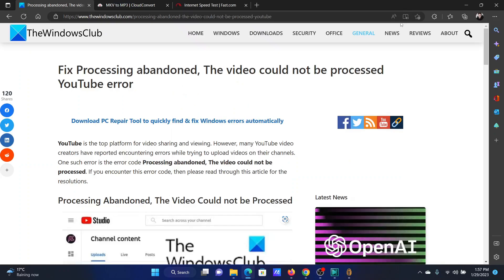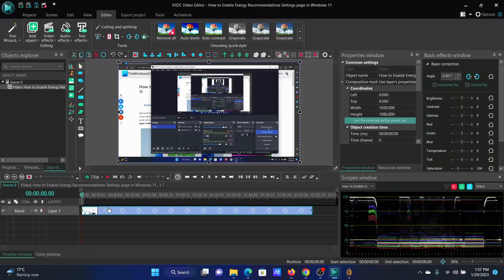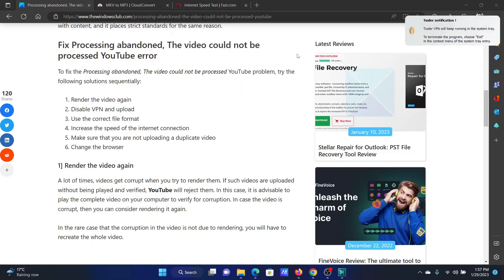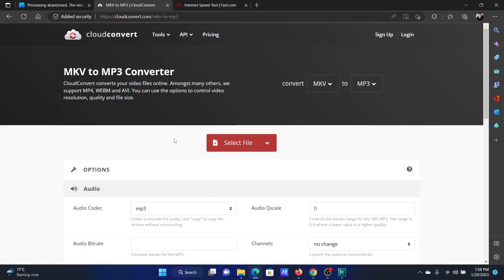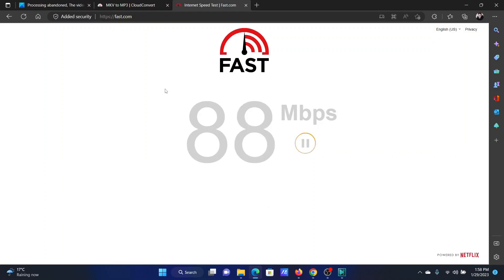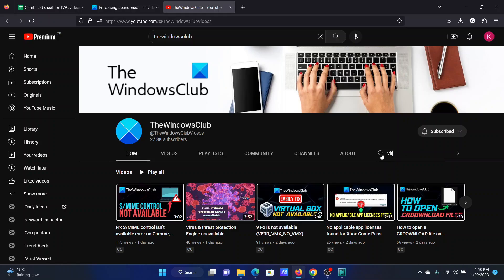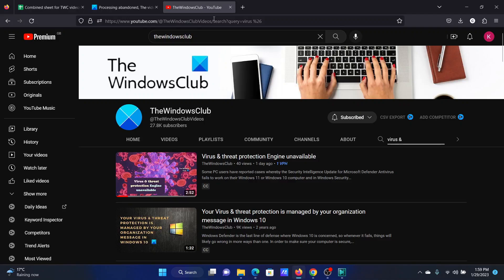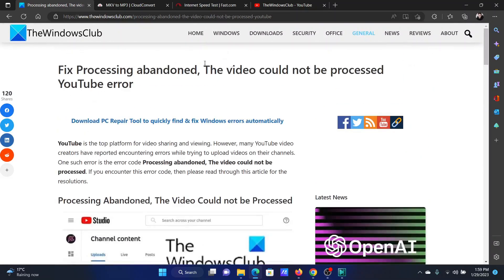Fix Processing abandoned, The video could not be processed YouTube error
The Processing Abandoned error basically means that YouTube is rejecting your video. The video could be rejected because of incorrect size and format. It could be rejected if you use a VPN connection. Other than this, incorrect upload speed can also cause the problem in the discussion. We can troubleshoot the problem sequentially isolating one cause at a time.

To fix the Processing abandoned, The video could not be processed YouTube problem, try the following solutions sequentially:

1] Render the video again

2] Disable VPN and upload

3] Use the correct file format

4] Increase the speed of the internet connection

5] Make sure that you are not uploading a duplicate video

6] Change the browser

Timecodes:
0:00 Intro
0:26 Render the video again
0:41 Disable the VPN and upload again
1:00 Use the correct file format
1:29 Increase the speed of the internet connection
1:51 Make sure that you are not uploading a duplicate video
2:22 Change the browser